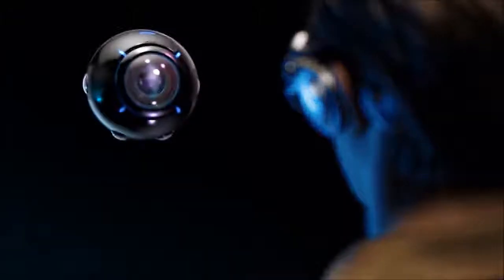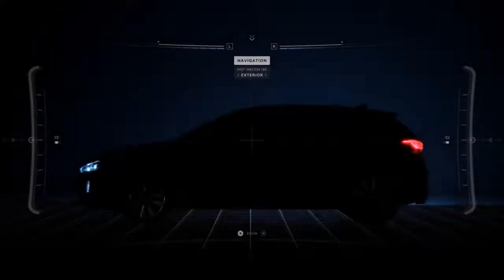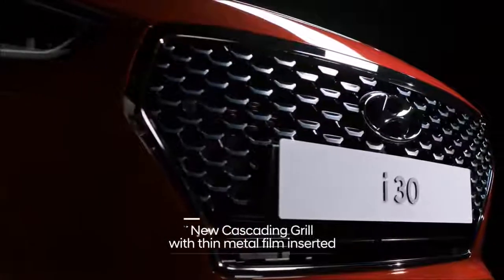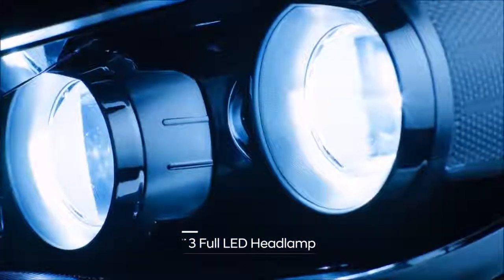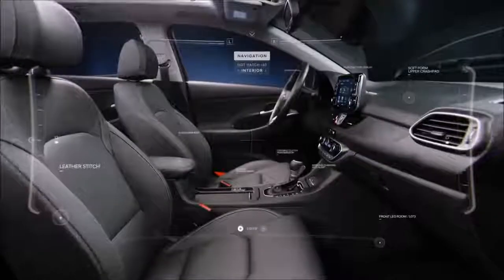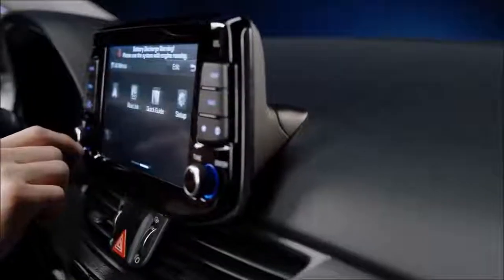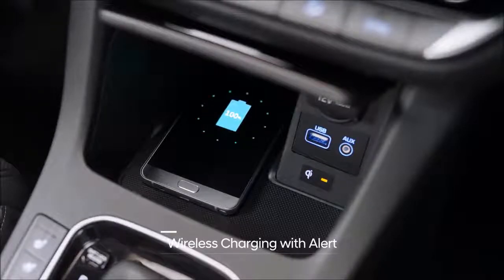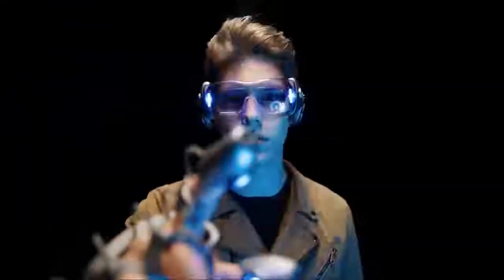2018 Hyundai i30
Очень красивый автомобиль!